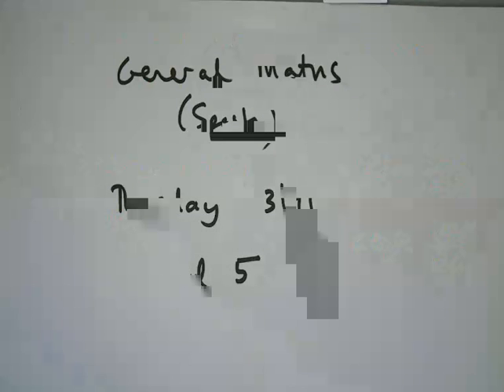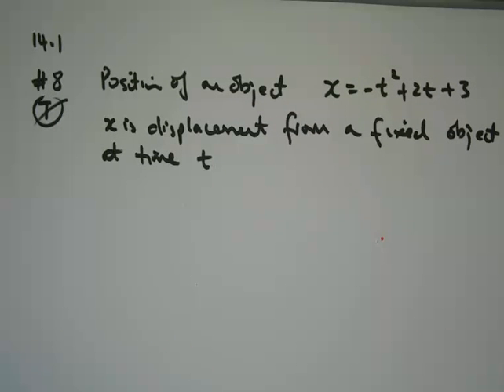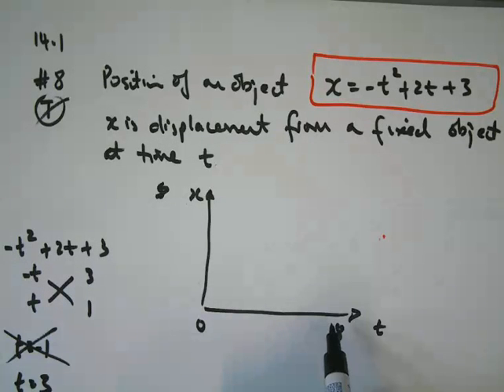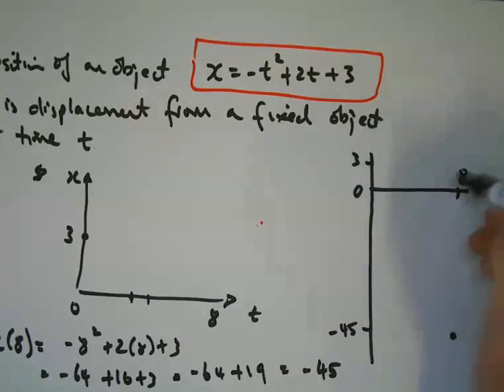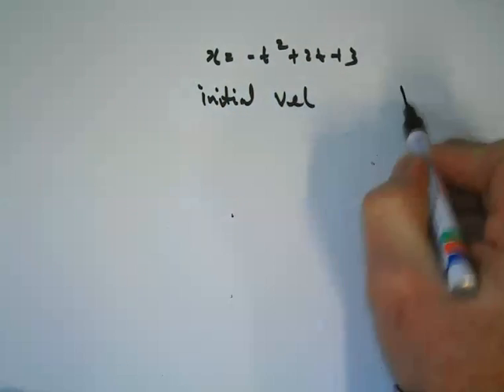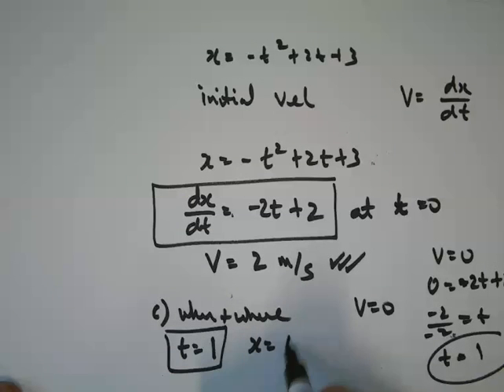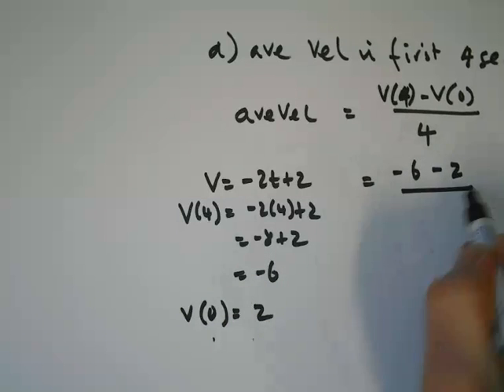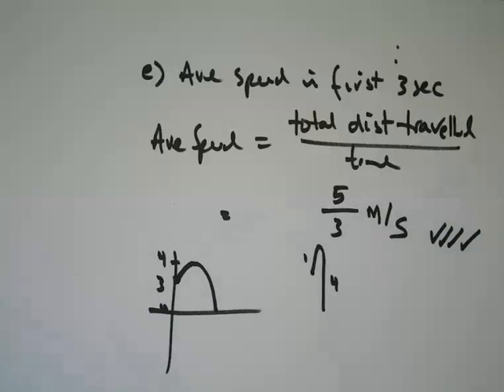gm(s) thur 13 sept period 5 (1)